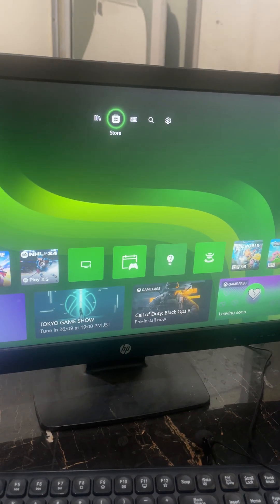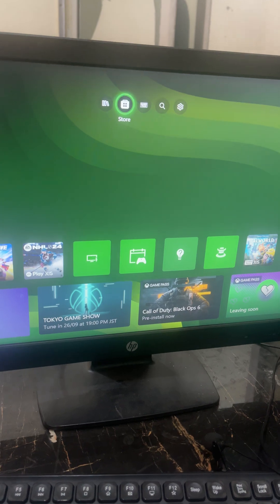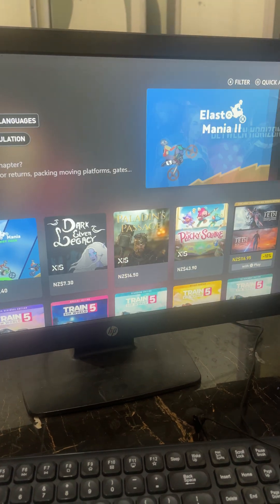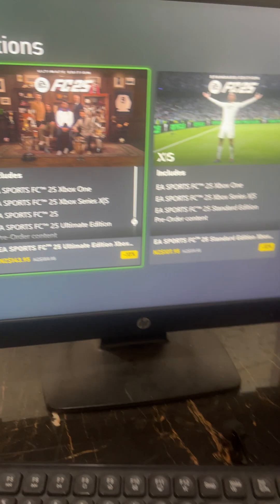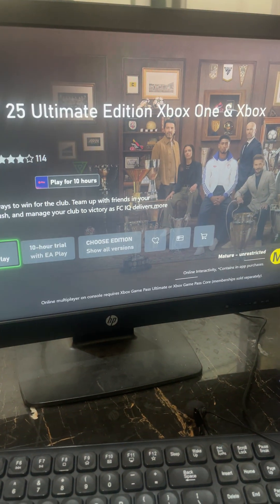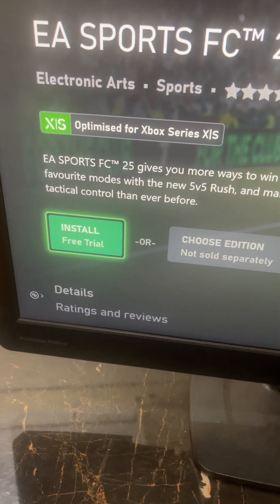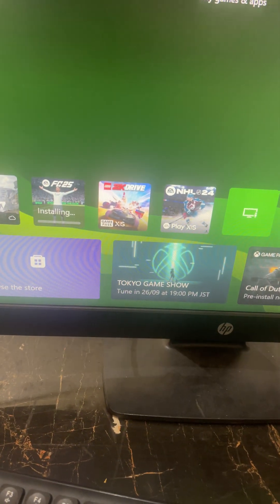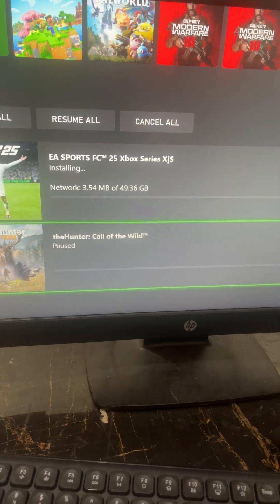FC 25: How to Fix Ea Play 10 Hours Trail not working on Xbox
In this video, you will learn why the Ea Play 10 Hours Trail for FC 25 not working on Xbox and how to fix it.